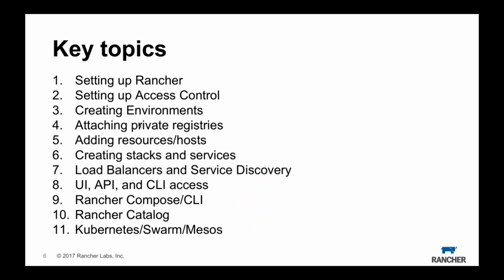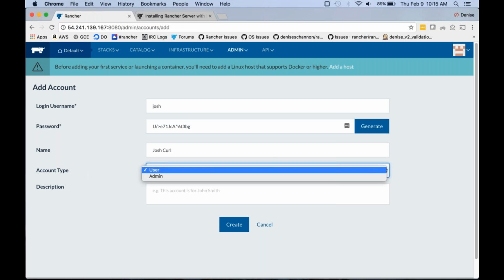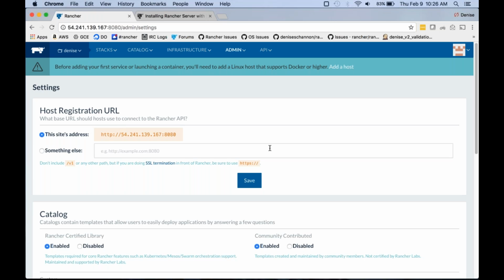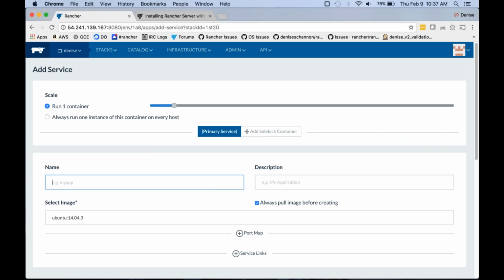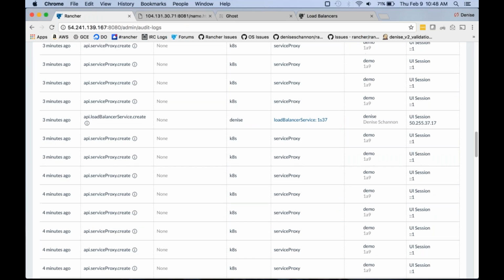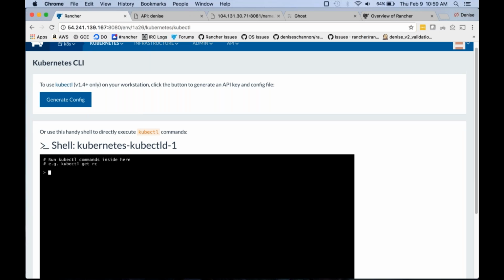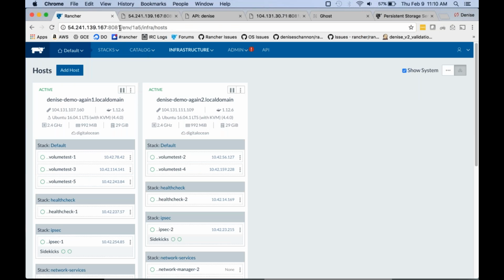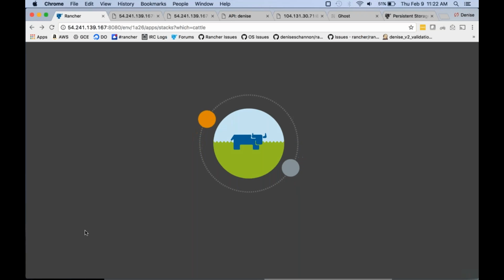February 2017 Monthly Training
Rancher's monthly online training, this time covering the Rancher 1.4 release